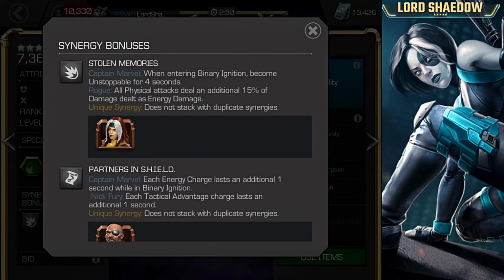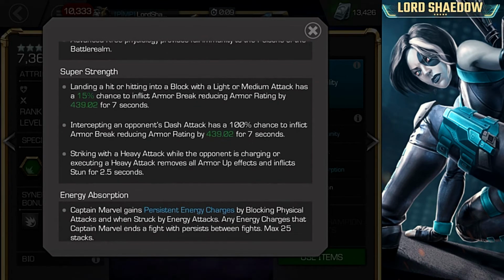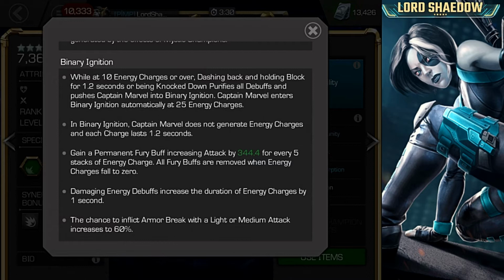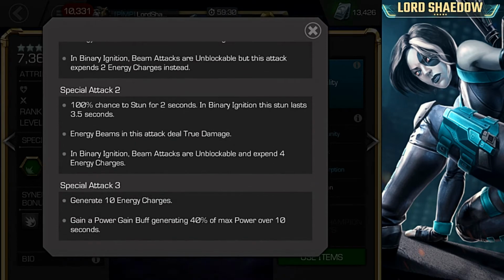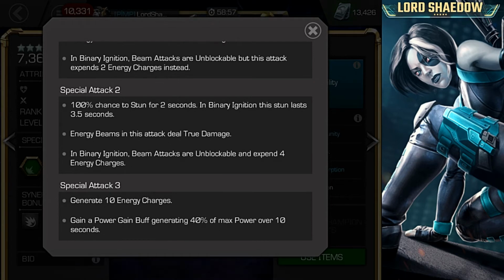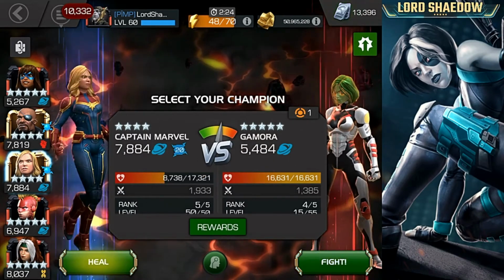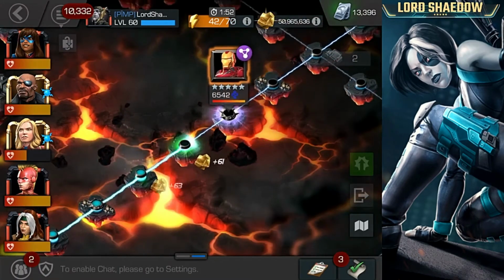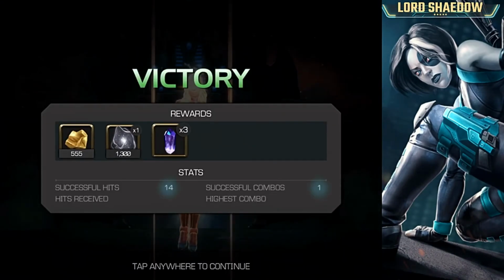MCOC - Captain Marvel (Movie): A Closer Look and Game Play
Song #4
Mortals

• Pucker Up
• Barge
• A New Leaf
• Rollin Back
• Actin Up
• Move That Azz
• Persian Bump
• Dat Step
• The Darkness
• Let Your Body Rock
• Growler
• TFB9

Song: Infected State - Never Modern Talk